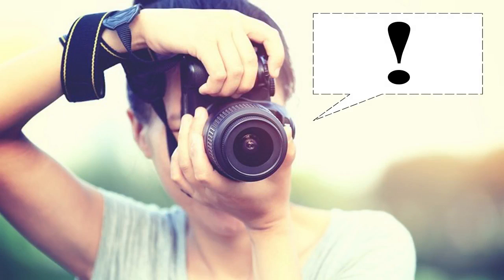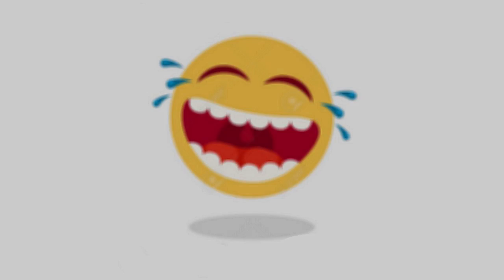The Cure For Vertical Syndrome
This disorder is very real, and we're bringing you the cure for it. FREE